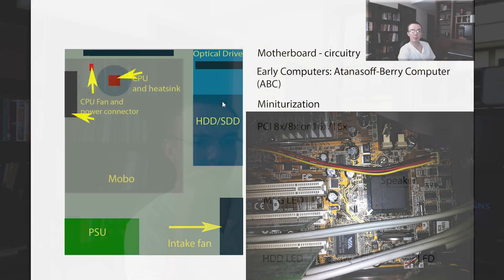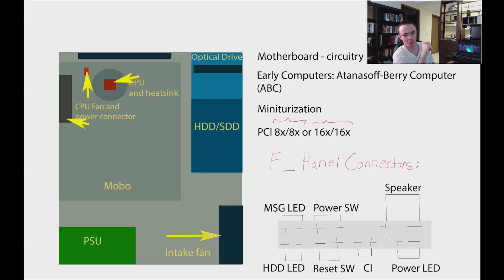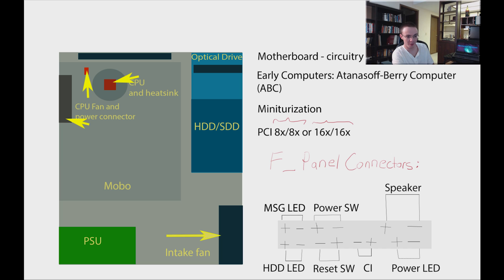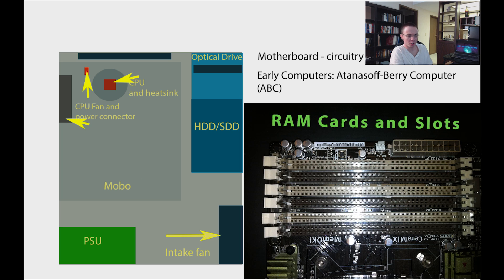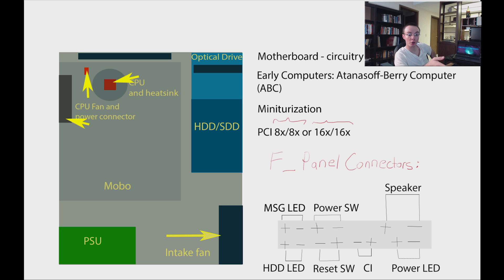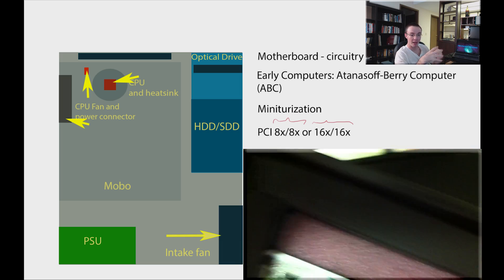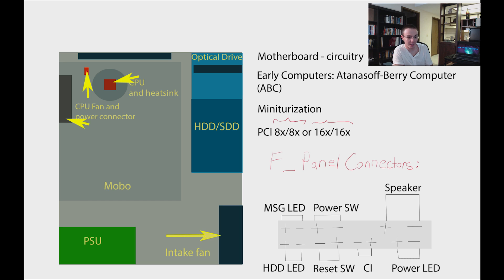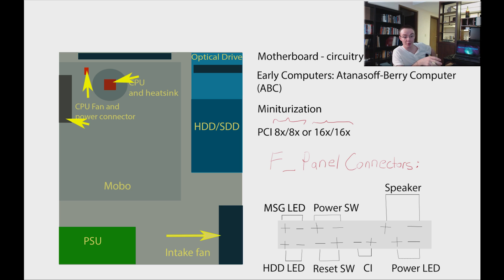Computers Explained - Motherboards, PCIe, Front Panel Connectors, Building a PC and More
We examine the basic components of a personal computer and how to connect the front panel wires. Sometimes that can be more difficult than it has to, especially if you're dealing with a proprietary motherboard or one without a manual.

See below for useful Resources on computer terminology, component descriptions,  helpful walkthroughs and much more!